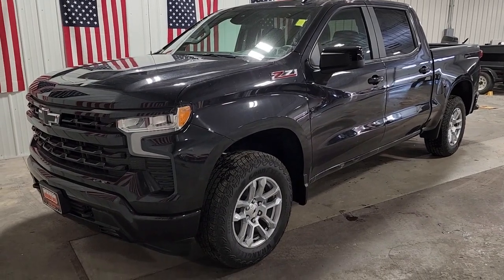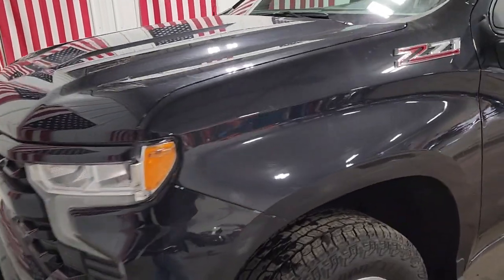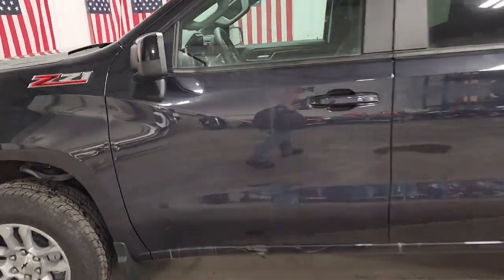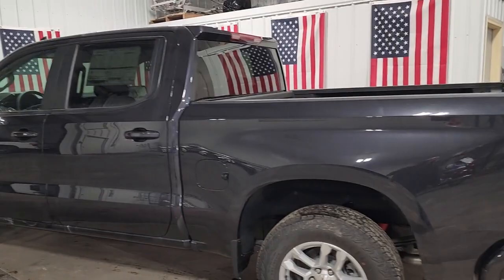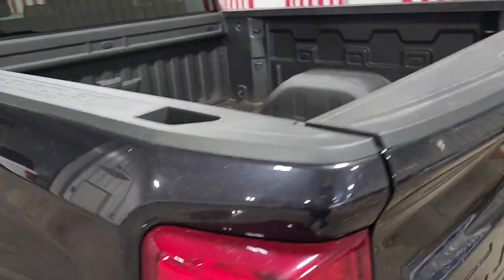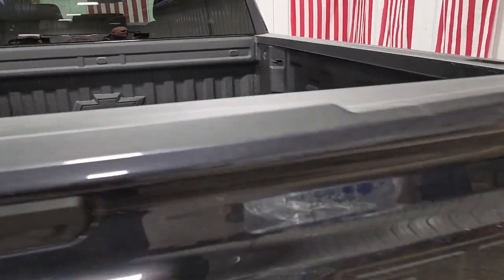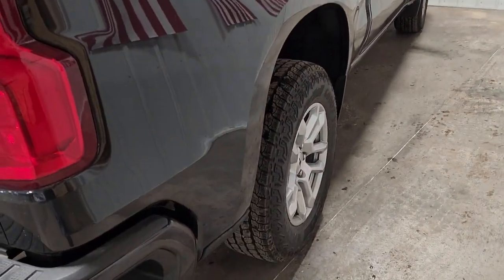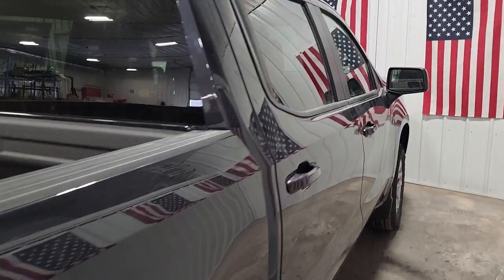2022 Chevrolet Silverado 1500 Wayzata, Buffalo, Waconia, Minnetonka, Rockford, MN N1596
Dark Ash Metallic New 2022 Chevrolet Silverado 1500 RST available in Delano, Minnesota at Davis Chevrolet of Delano. Servicing the Wayzata, Buffalo, Waconia, Minnetonka, Rockford, MN area.

NA.
DARK ASH METALLIC,LPO  ALL-WEATHER FLOOR LINERS  1ST AND 2ND ROWS  (includes Z71 logo on front mats),Z71 OFF-ROAD PACKAGE  includes (Z71) Off-Road suspension  (JHD) Hill Descent Control  (NZZ) skid plates and (K47) heavy-duty air filter Includes Z71 hard badge  (N10) dual exhaust  (RCV) 18 bright silver painted wheels  (XCK) 265/65R18 all-terrain  blackwall tires and (NQH) 2-speed transfer case.,Z71 OFF-ROAD AND PROTECTION PACKAGE  includes (Z71) Z71 Off-Road suspension  (JHD) Hill Descent Control  (NZZ) skid plates  (K47) heavy-duty air filter and Z71 hard badge Includes (WPQ) Protection Package and (AAK) All-weather Z71 floor liners  LPO.,TIRE  SPARE 265/70R17SL ALL-SEASON  BLACKWALL  (STD),HILL DESCENT CONTROL,AIR FILTER  HEAVY-DUTY,SKID PLATES,SEATS  FRONT 40/20/40 SPLIT-BENCH  with covered armrest storage and under-seat storage (lockable) (STD),TRAILER BRAKE CONTROLLER  INTEGRATED,LICENSE PLATE KIT  FRONT,TRANSFER CASE  TWO-SPEED  electronic Autotrac with push button control,TRANSMISSION  10-SPEED AUTOMATIC  ELECTRONICALLY CONTROLLED  with overdrive and tow/haul mode. Includes Cruise Grade Braking and Powertrain Grade Braking (STD),TIRES  265/65R18SL ALL-TERRAIN  BLACKWALL,ENGINE  5.3L ECOTEC3 V8  (355 hp [265 kW] @ 5600 rpm  383 lb-ft of torque [518 Nm] @ 4100 rpm); featuring available Dynamic Fuel Management that enables the engine to operate in 17 different patterns between 2 and 8 cylinders  depending on demand  to optimize power delivery and efficiency (STD) (Certain vehicles may be forced to include (YK9) Not Equipped with Dynamic Fuel Management. See dealer for details.,REAR AXLE  3.23 RATIO,NOT EQUIPPED WITH STEERING COLUMN LOCK  SEE DEALER FOR DETAILS  (Certain vehicles built on or after 4-4-2022 will be forced to include (R7N) Not Equipped with Steering Column Lock  which removes Steering Column Lock.),EXHAUST  DUAL WITH POLISHED OUTLETS  (STH) Rally Edition and (WGQ) Redline Edition includes Black exhaust tips.),NOT EQUIPPED WITH DYNAMIC FUEL MANAGEMENT  SEE DEALER FOR DETAILS,WHEELHOUSE LINERS  REAR  Certain vehicles built prior to 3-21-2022 and after 4-7-2022 will include rear wheelhouse liners. Certain vehicles built on 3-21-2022 thru 4-7-2022 will be forced to include (RFZ) Not Equipped with Rear Wheelhouse liners  which removes Rear Wheelhouse liners. See dealer for details or the window label for the features on a specific vehicle.),GVWR  7100 LBS. (3221 KG)  (STD),JET BLACK  CLOTH SEAT TRIM,RST PREFERRED EQUIPMENT GROUP  includes standard equipment,CHEVYTEC SPRAY-ON BEDLINER  BLACK WITH CHEVROLET LOGO  (does not include spray-on liner on tailgate due to Black composite inner panel),AUDIO SYSTEM  CHEVROLET INFOTAINMENT 3 PREMIUM SYSTEM  with Google built-in  13.4 diagonal HD color touchscreen  includes multi-touch display  AM/FM stereo  Bluetooth streaming audio for music and most phones; featuring wireless Android Auto and Apple CarPlay capability for compatible phones  advanced voice recognition  in-vehicle apps  personalized profiles for infotainment and vehicle settings (STD),PROTECTION PACKAGE  includes (B1J) wheel house liners and (CGN) Chevytec spray-on bedliner,WHEELS  18 X 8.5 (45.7 CM X 21.6 CM) BRIGHT SILVER PAINTED ALUMINUM  (STD),Tow Hitch,Lane Departure Warning,Lane Keeping Assist,Front Collision Mitigation,Front Collision Warning,Automatic Highbeams,Climate Control,Multi-Zone A/C,A/C,Security System,Rear Defrost,Keyless Entry,Power Door Locks,Power Driver Seat,Adjustable Steering Wheel,Driver Adjustable Lumbar,Leather Steering Wheel,Remote Engine Start,Keyless Start,Keyless Start,Locking/Limited Slip Differential,Four Wheel Drive,Power Steering,ABS,4-Wheel Disc Brakes,Aluminum Wheels,Tires - Front All-Season,Tires - Rear All-Season,Tires - Front All-Season,Tires - Rear All-Season,Tow Hooks,Daytime Running Lights,LED Headlights,Automatic Highbeams,Fog Lamps,Heated Mirrors,Power Mirror(s),Privacy Glass,AM/FM Stereo,MP3 Player,Bluetooth Connection,Auxiliary Audio Input,Smart Device Integration,Satellite Radio,Requires Subscription,Satellite Radio,Requires Subscription,Bluetoot